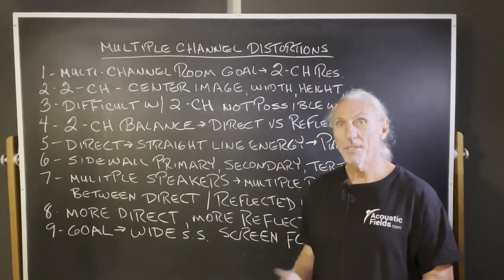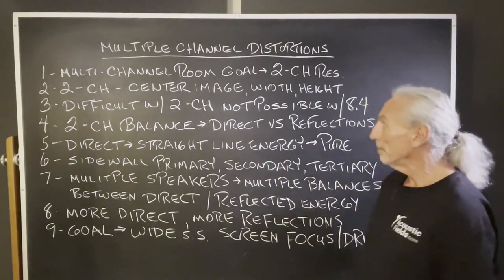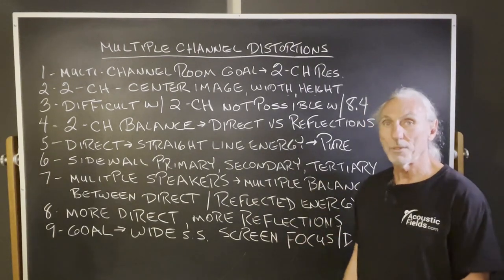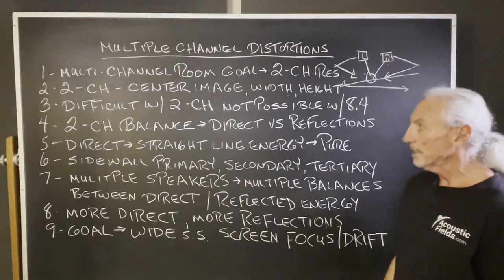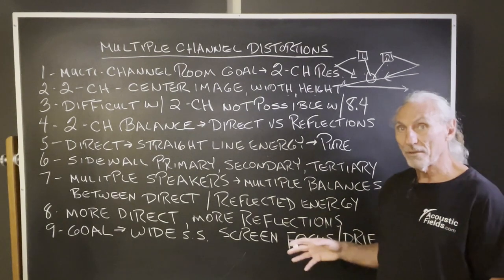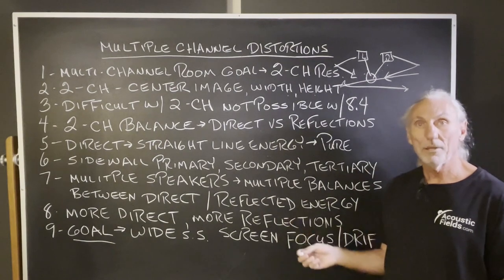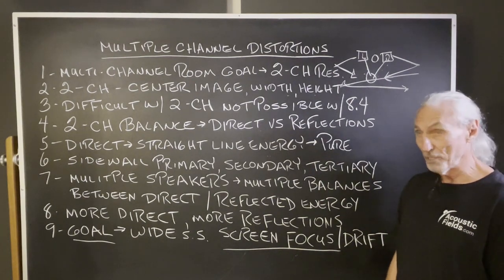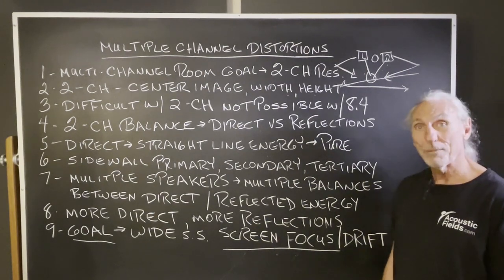Multiple Channel Distortions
- - In this video we're going to talk about distortions in our multi channel rooms and the challenges we faced in our research and development facility. Watch the video to find out more!